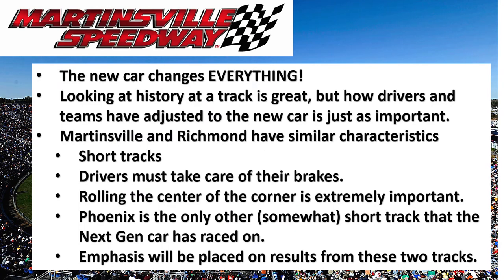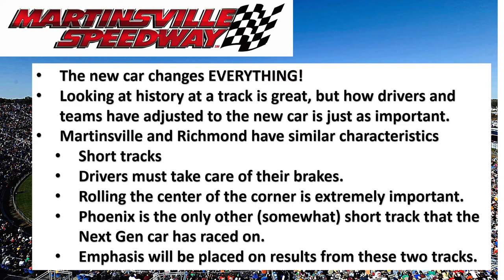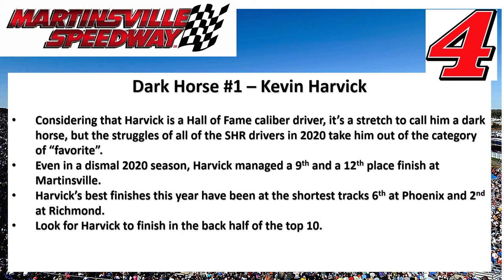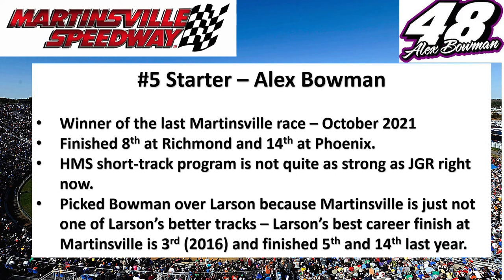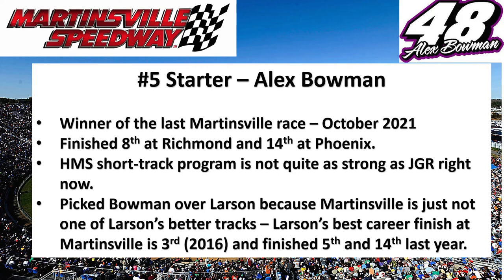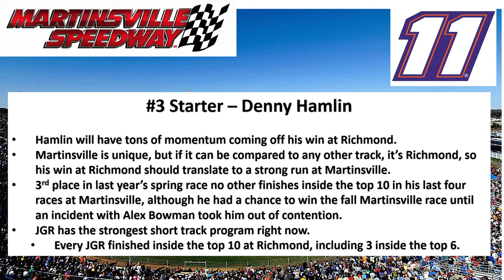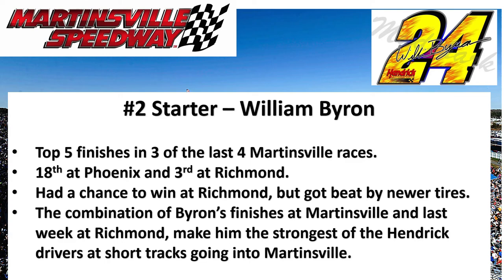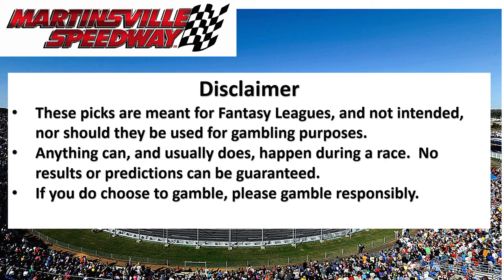NASCAR Fantasy League Analysis - Win your Fantasy League with these picks for Martinsville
Something a little different with this video.  I've done really well in my Fantasy Leagues over the last couple of years, so I decided to share some of my insights with this video.

Become a member for only $.99 per month and get early access to all videos, priority response to your comments and a special badge identifying you as a member: